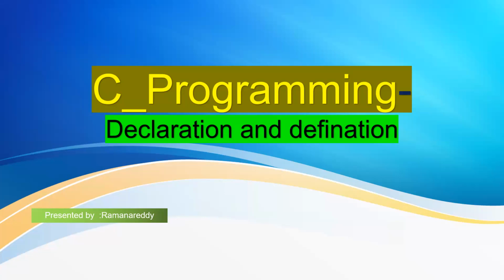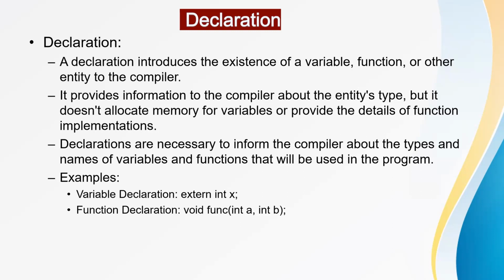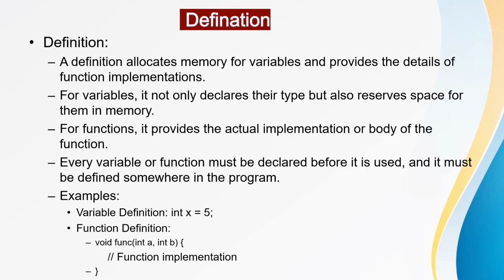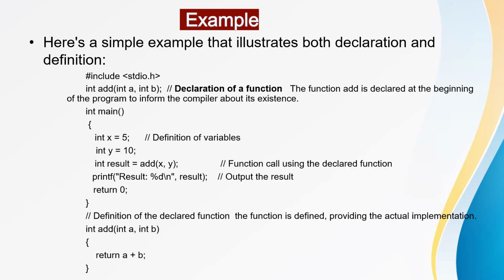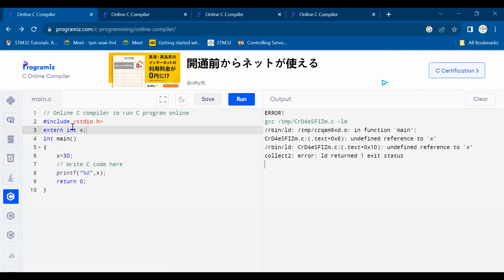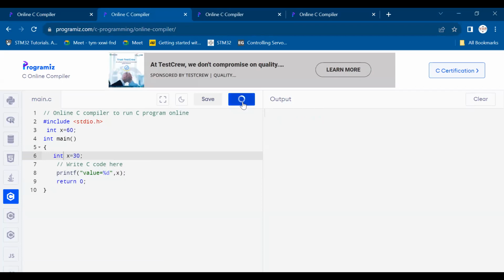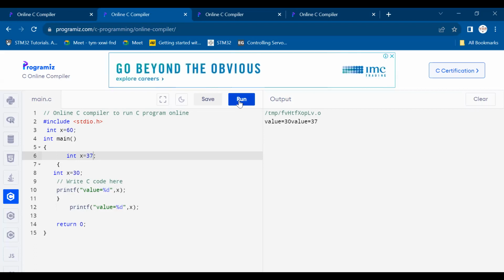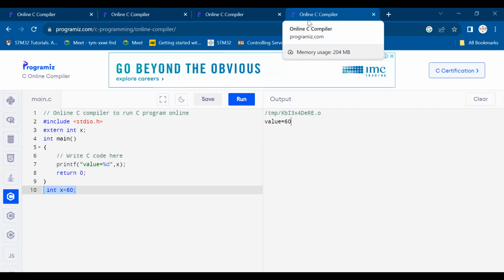Secrets of declaration and definition of c programming -1|Understanding Declaration and Definition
Advanced c and embedded system course | Secrets of declaration and defination of a c programming -1| difference b/w declaration and defination of c| Understanding Declaration and Definition in C Programming

Summarize the key points covered in the video.
Encourage viewers to practice and experiment with declarations and definitions.
Mention that a strong understanding of these concepts is essential for writing efficient and readable C code.